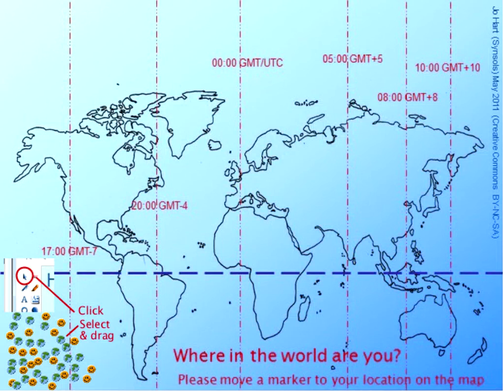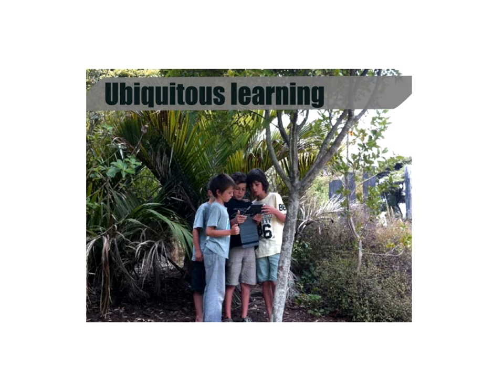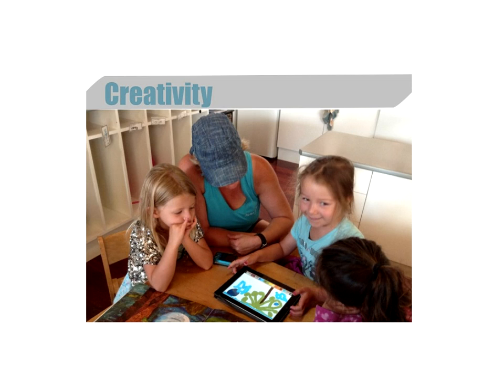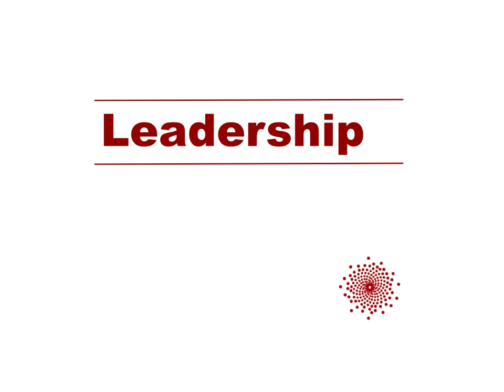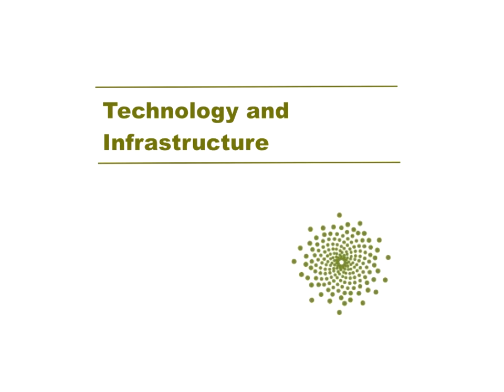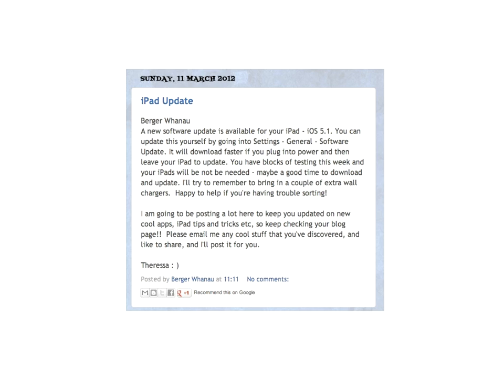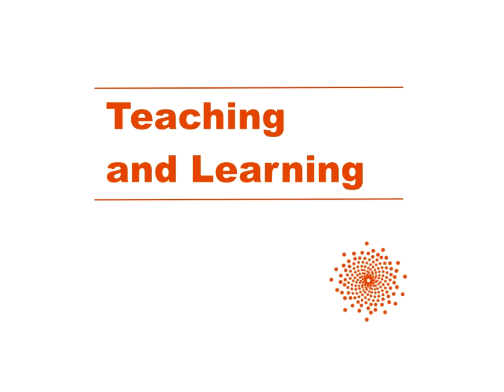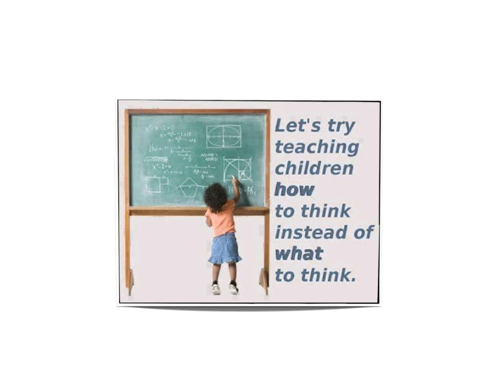Using mobile devices to support teaching and learning OZeLIVE Feb2014